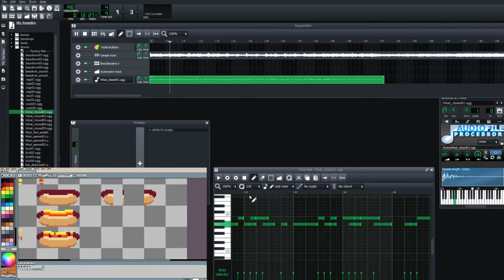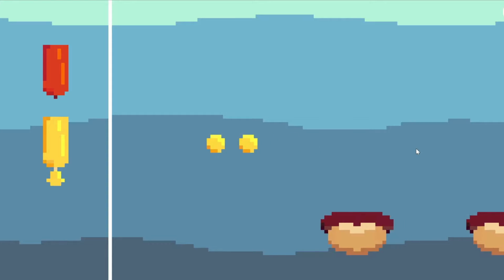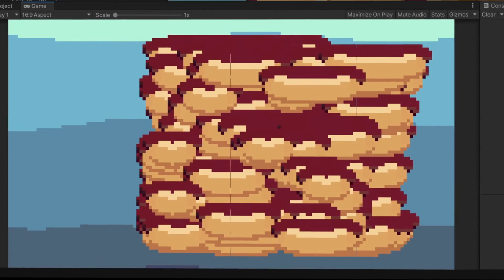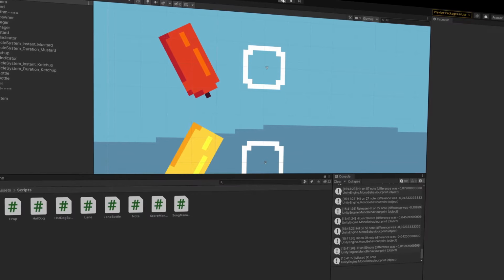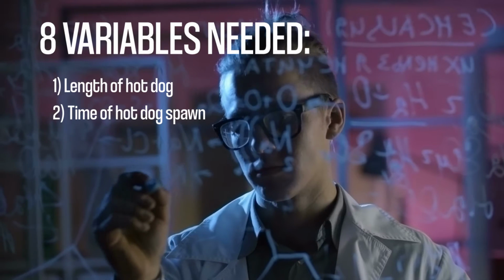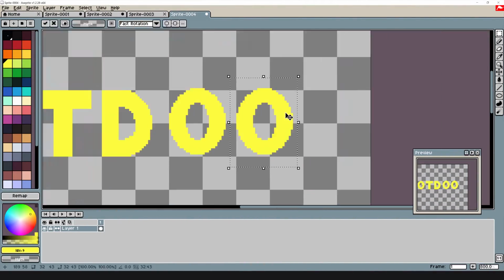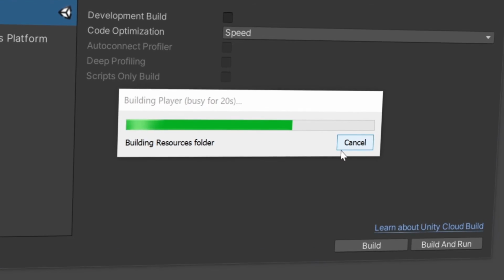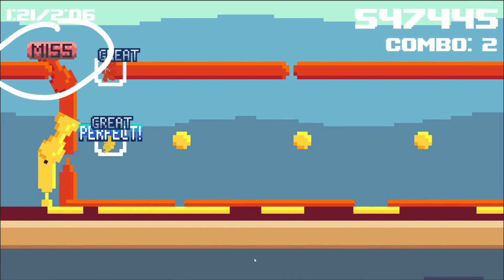I Made a Rhythm Game About Hot Dogs (Devlog)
Put ketchup and mustard on hot dogs in the rhythm game "Hot Dog Hero" I made in Unity for the Rhythm Game Jam! In this devlog I show you how to start creating a rhythm game using Midi-files and hopefully some entertaining clips about the life of an indie game developer.

Chapters:
0:00 Intro
0:13 Rhythm Jam
0:50 Where to start?
3:04 Intermezzo
4:05 Notes, Droplets & Hot Dogs
5:49 Perfect Hot Dog
7:04 Menu, Settings
7:27 The Songs
8:34 The Results
8:57 Conclusion